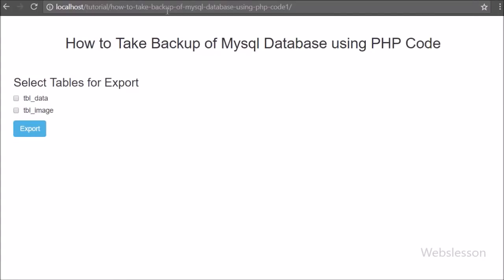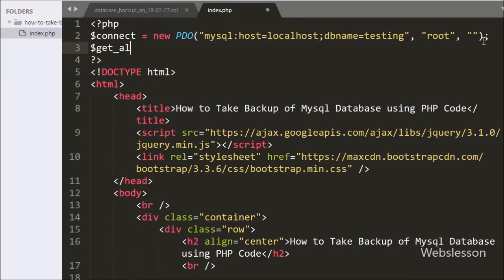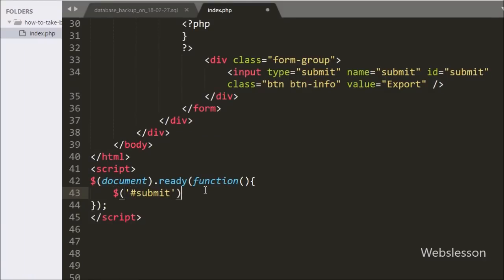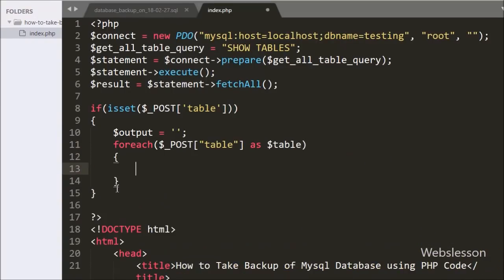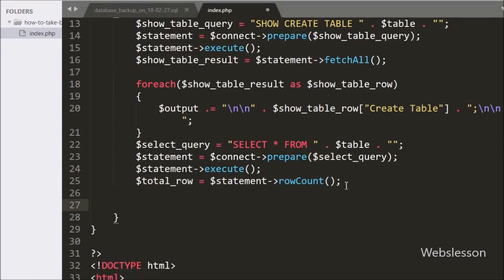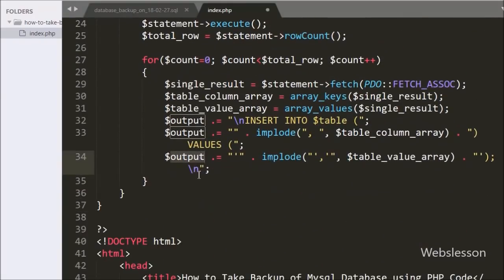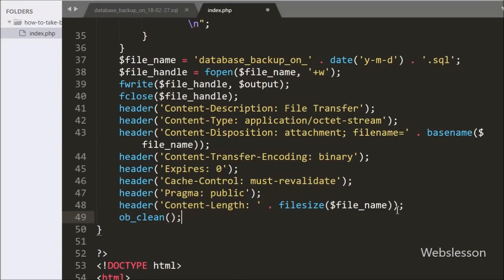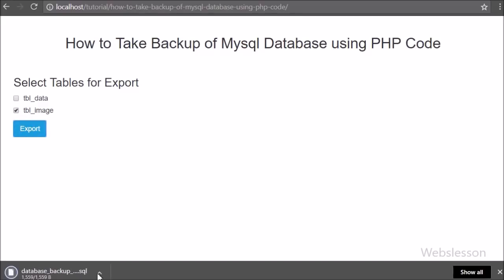How to Use PHP for Mysql Database Backup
How to Backup Mysql Database using PHP. Backup Mysql Database using PHP. Export Mysql Database using PHP Script. How to Take backup of Mysql Database using PHP Code. Backup Mysql Database using PHP. PHP Script for Backup of Mysql Database table.